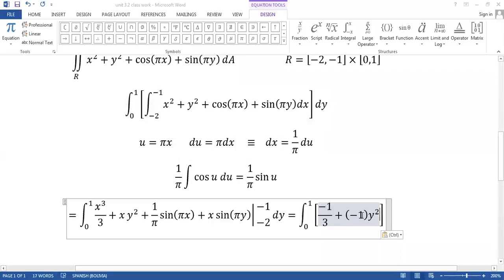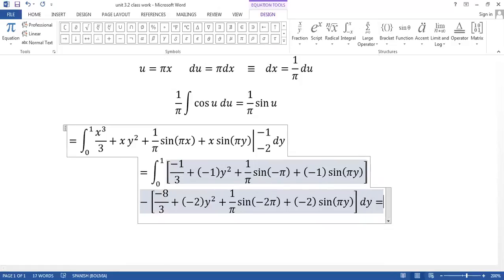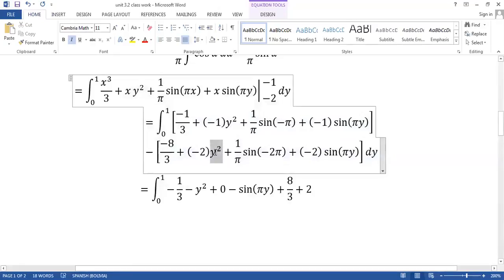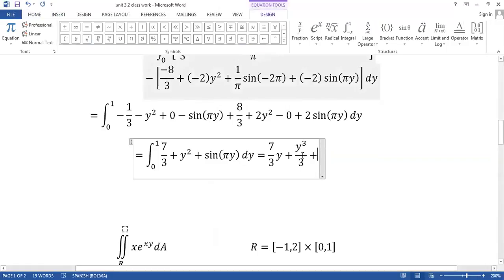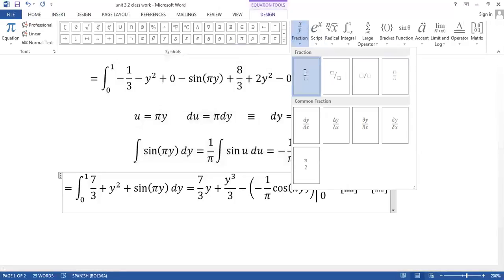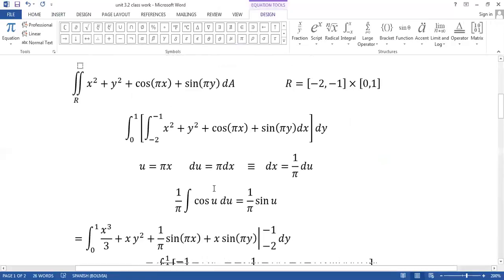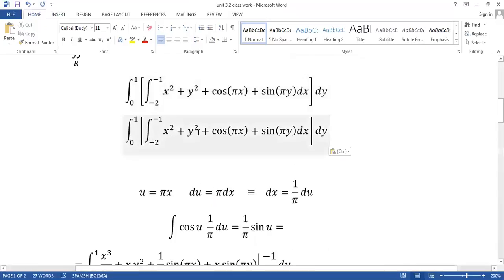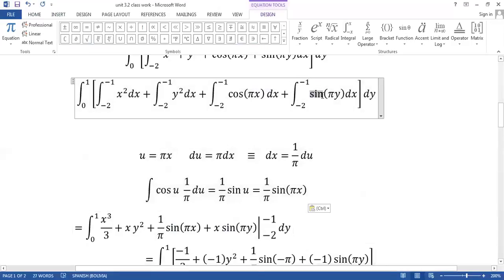Calculus Integration 3 22 18 Part 2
Calculus- Integration-3-22-18 session PART 2